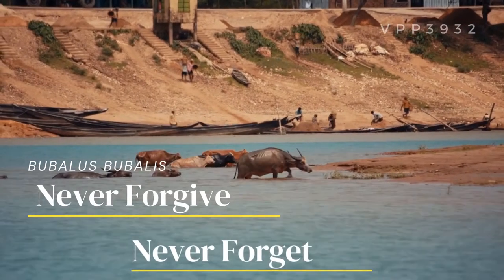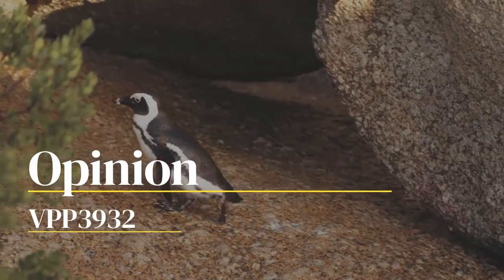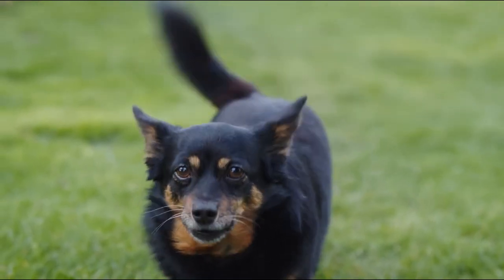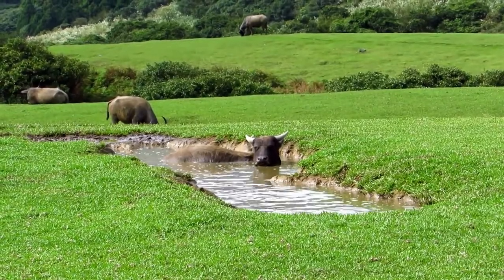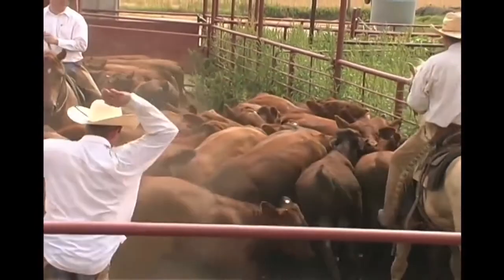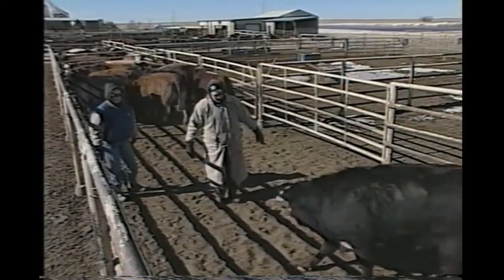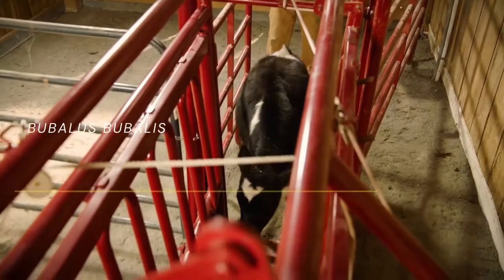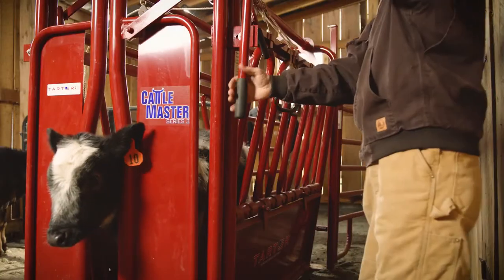VPP3932 | Bubalus Bubalis: Never Forgive Never Forget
The behaviour of Water Buffalo (Bubalus Bubalis) and ways to handle them.